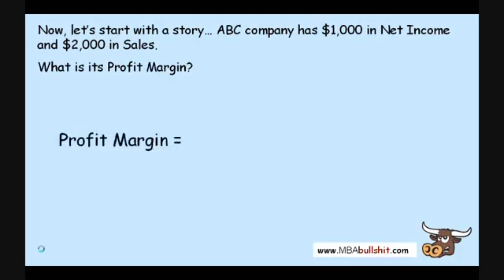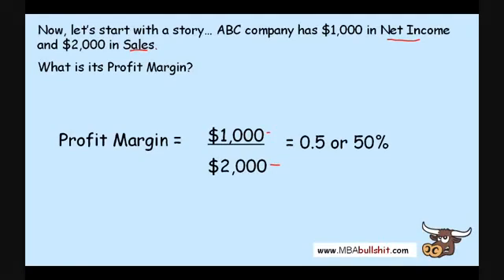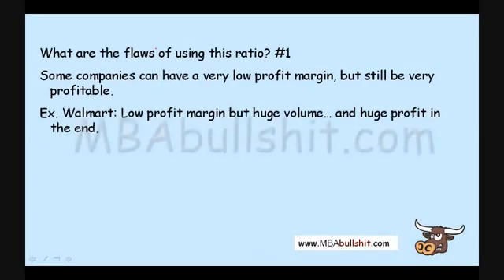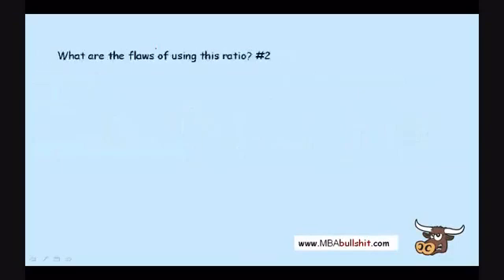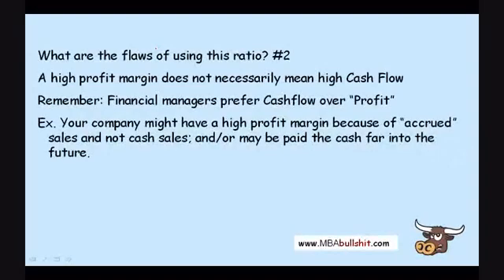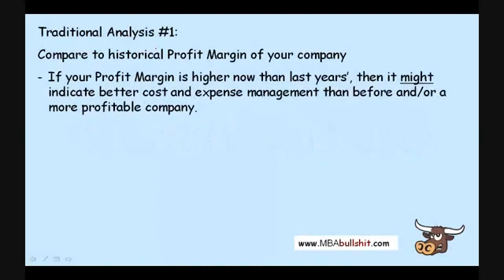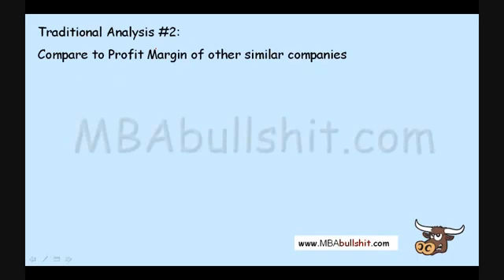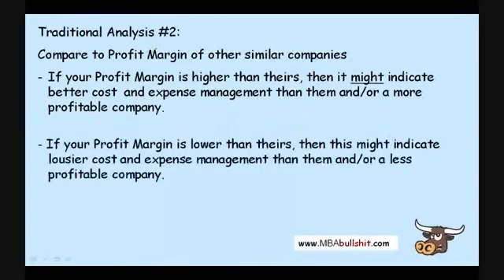Profit Margin Ratio in 9 minutes - How to Calculate Financial Ratio Analysis Tutorial - YouTube.flv